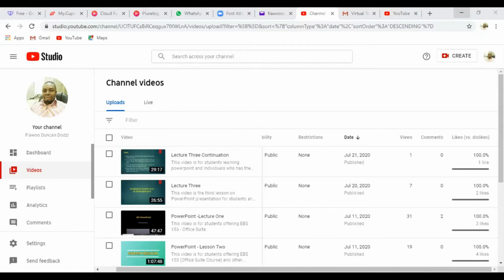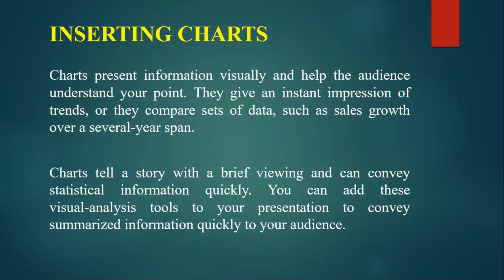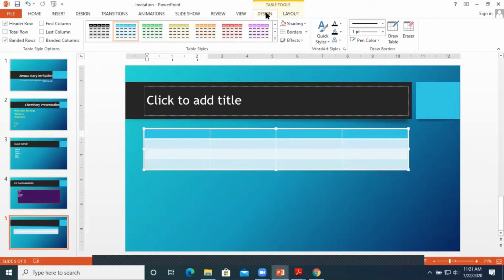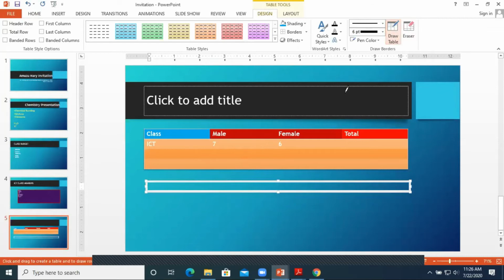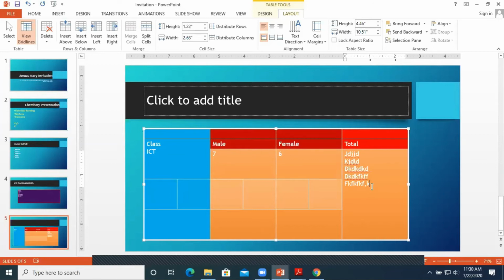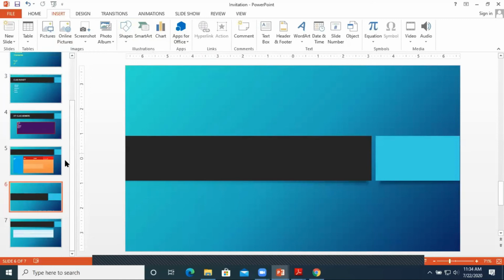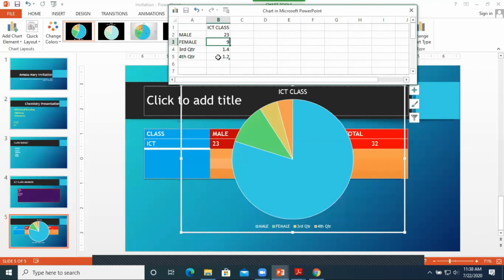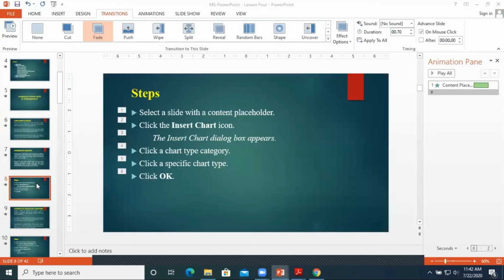Lecture Four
This video is the fourth lesson on PowerPoint presentation for students and individuals learning how to use PowerPoint to do their presentations.